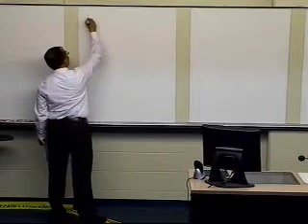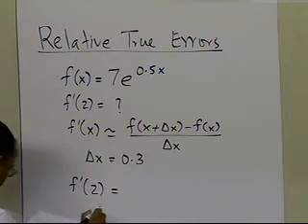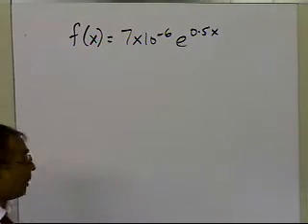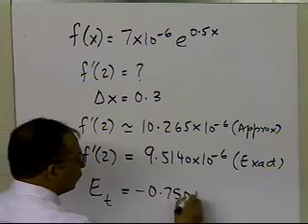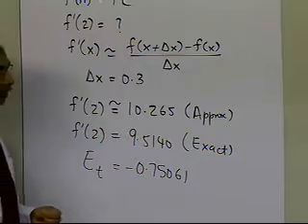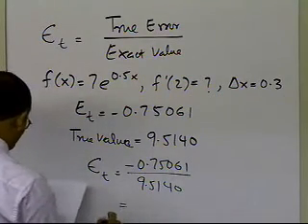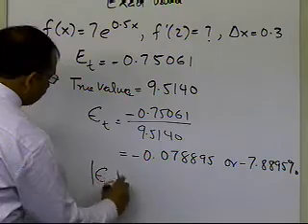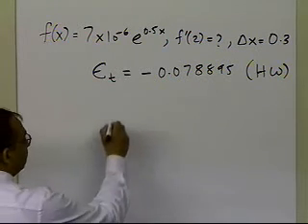Relative True Error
Learn the concept of relative true error to judge how much error you have in a numerical method. For more videos and resources on this topic, please